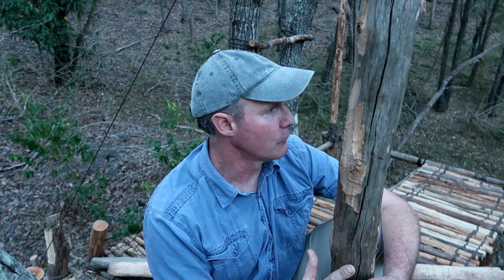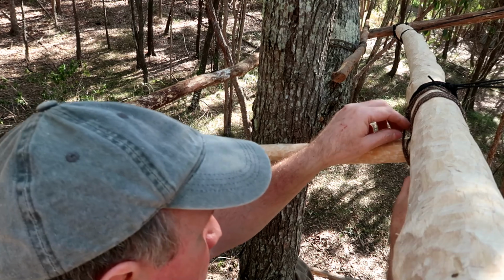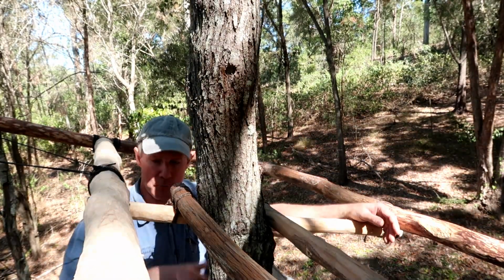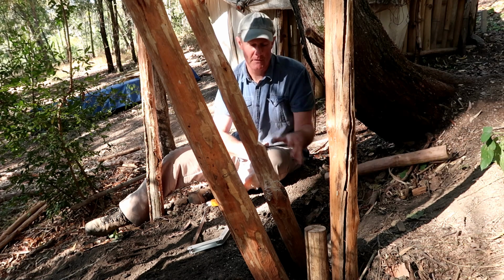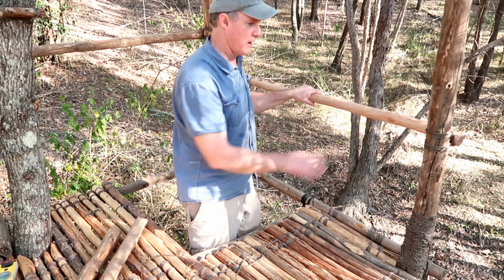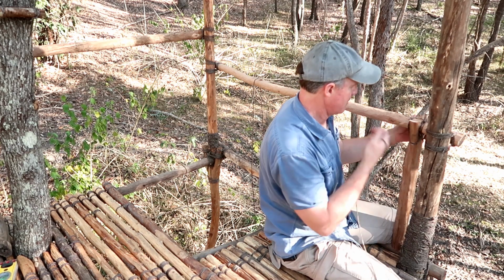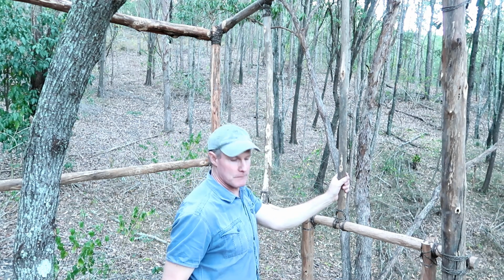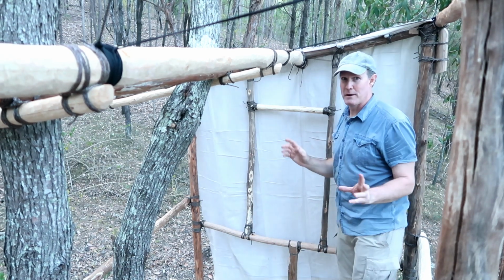Bushcraft Tree House Build. Part 3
Continuing the work on the Primitive Bushcraft Tree House build here in the Australian bush.
Finishing the framework and starting the canvas walls.

Cheers... Rob